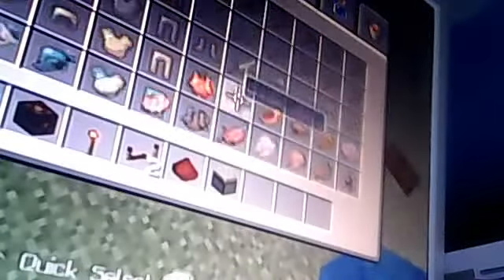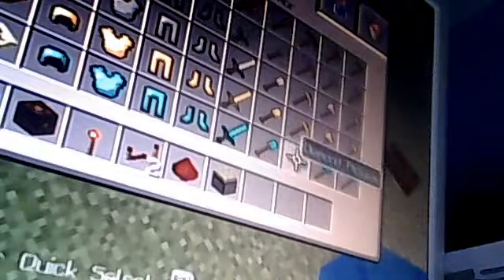minecraft tu12 glitches